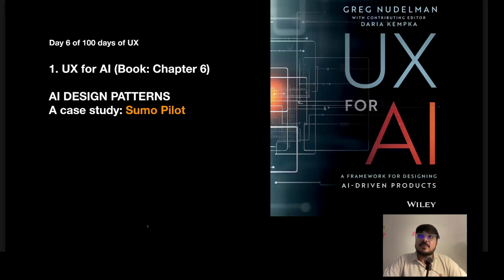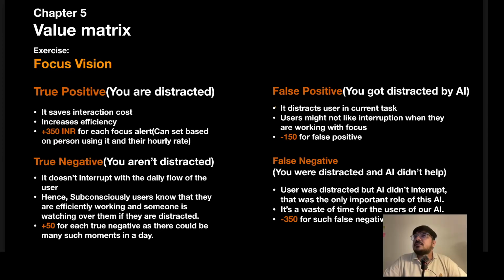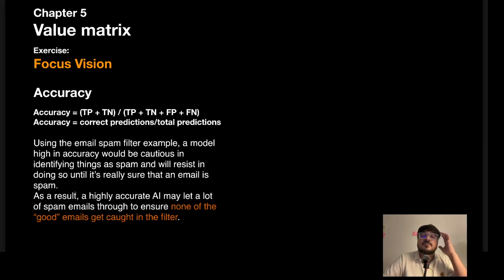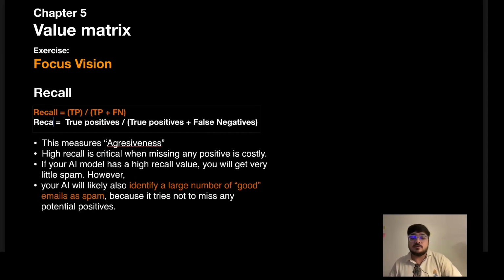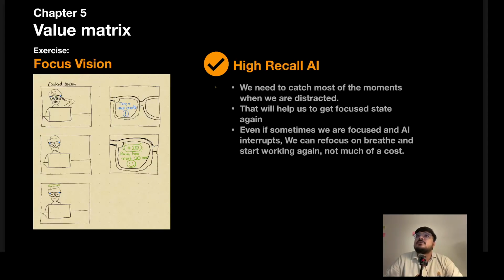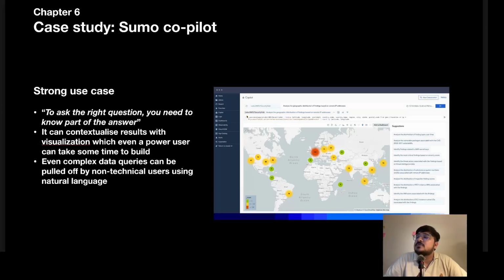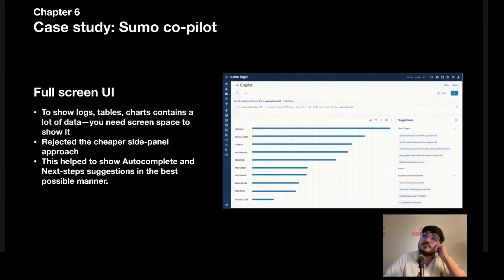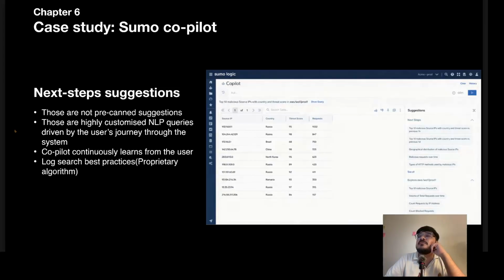Case study: Sumo Co-pilot [Day 6 of 100 days of UX]